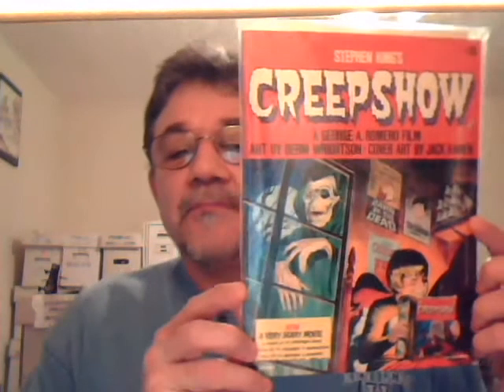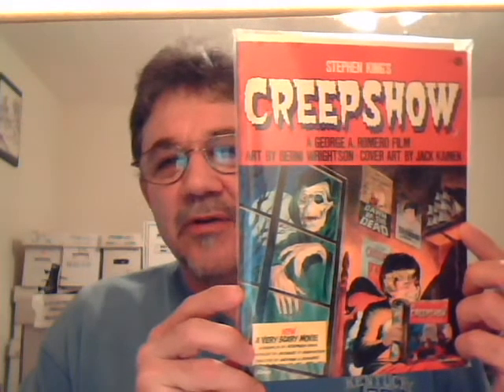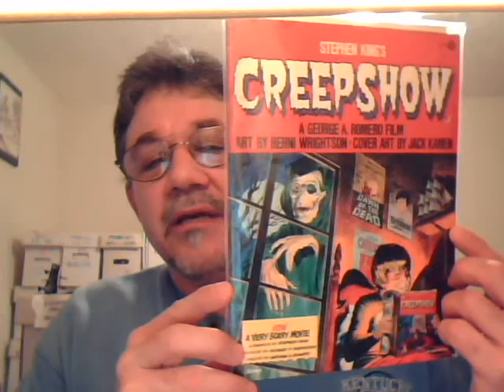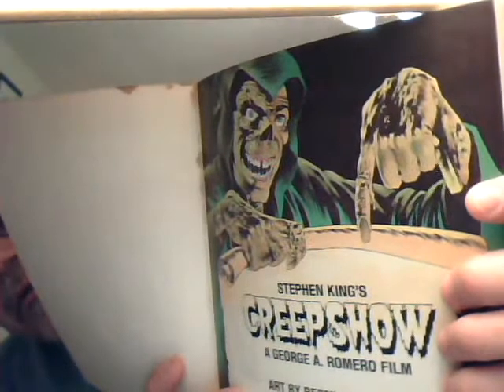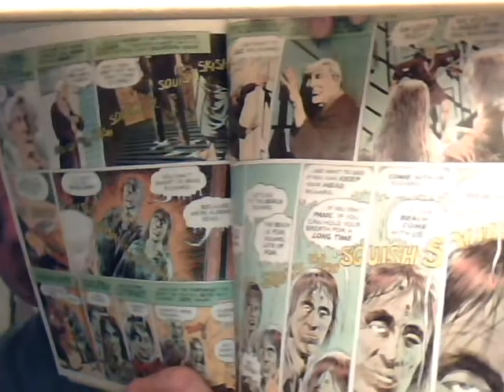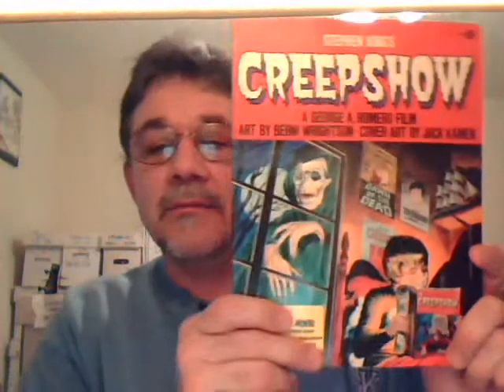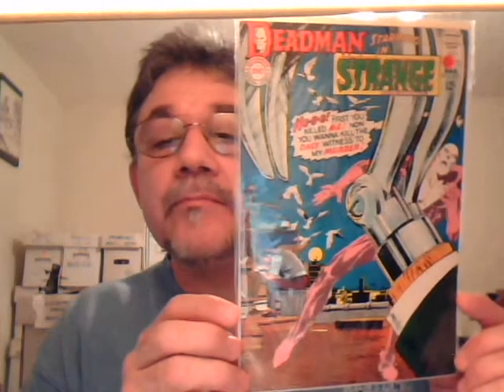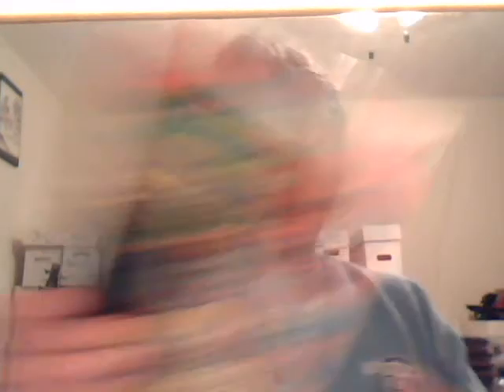CONVENTION HAUL PART 3 !